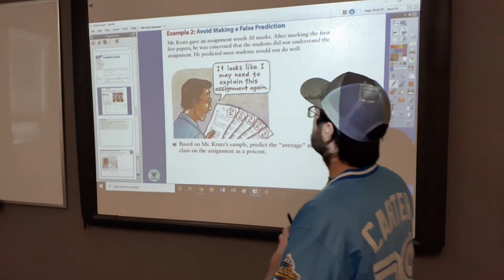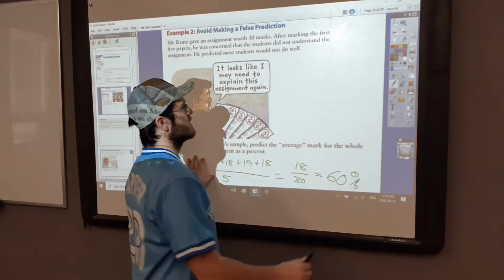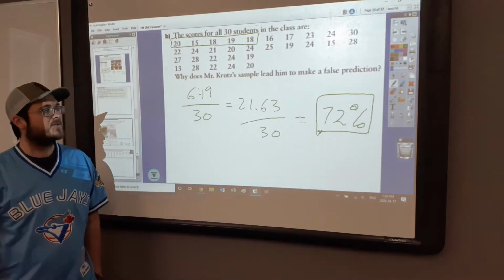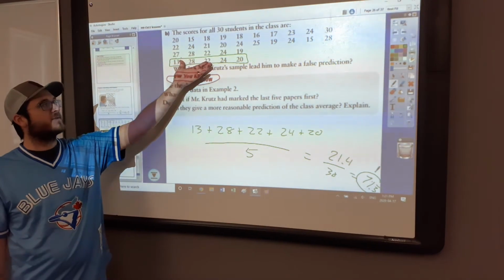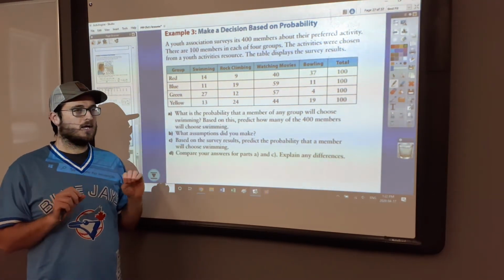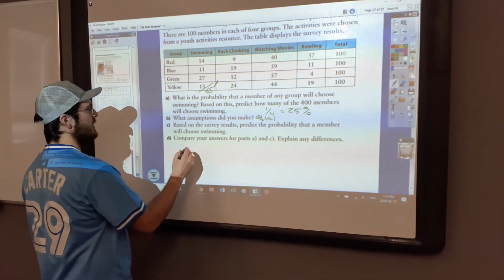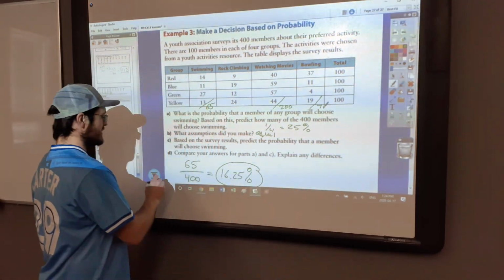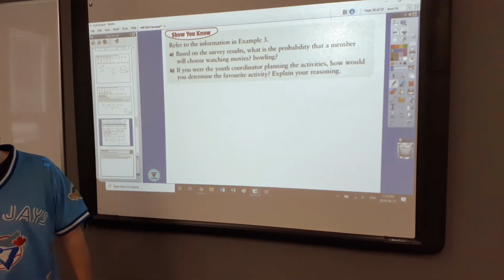Math 9 - 11.3 Lesson Part 2